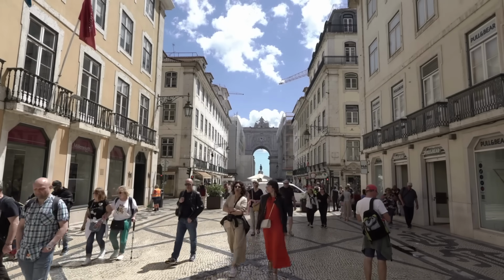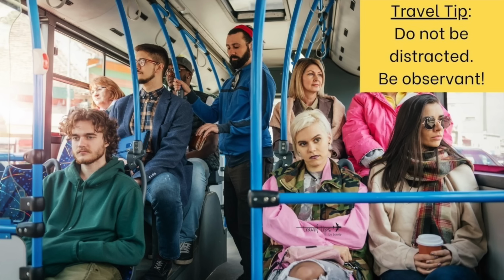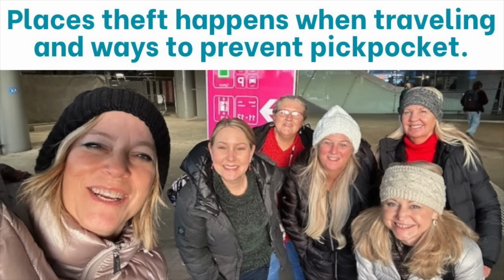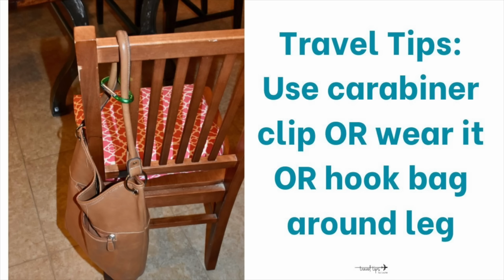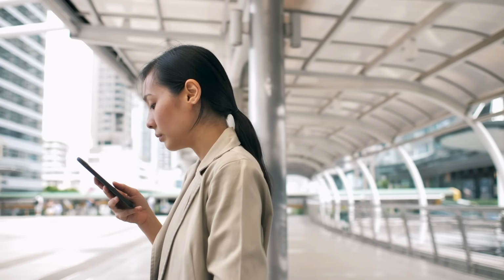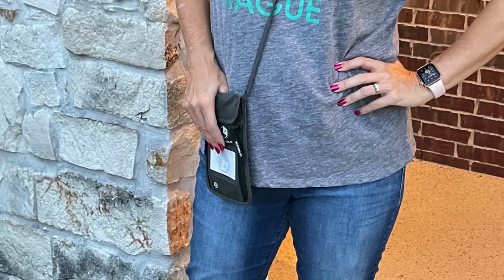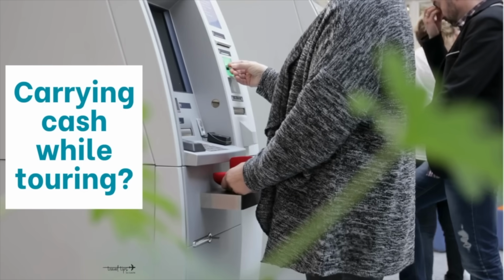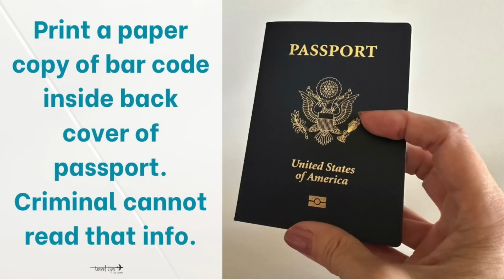What Pickpockets DON'T Want You to Know About Their Scam Tactics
In today's travel tips video, you will learn how to spot a pickpocket thief. I will teach you tips and tricks to help you prevent theft from happening in crowded tourist areas.
These theft deterrent tips are from our viewers' actual experience when their valuables were almost stolen or robbed while on vacation.

This is my antitheft gear I traveled with:
Hidden money belt
Credit card protector sleeves
Slash-resistant crossbody bags with straps that lock
Similar but larger
Zipper clips
Backpack with zipper clips (super thin fabric-no structure but awesome)
Black crossbody bag
Black/white strap
Lanyard money RFID necklace pouch
Pink (or white) pouch
Hydration packets
Carry-On luggage
Blouse (large is size 10)

Chapters:
00:00 Travel tips to prevent pickpocket theft
00:22 How to spot a thief when travel
1:03 How to protect bags
2:48 Do not be distracted when touring
4:00 Easiest travel tips for tourists
6:53 Protect crossbody purse
7:36 Tips to protect backpack
8:37 Hide cell phone in tourist area
11:00 Hide passport
11:37 Ways to be alert
13:56 Crowded areas for theft
14:40 Have a code word
15:23 Other travel tips to prevent theft from pickpocket